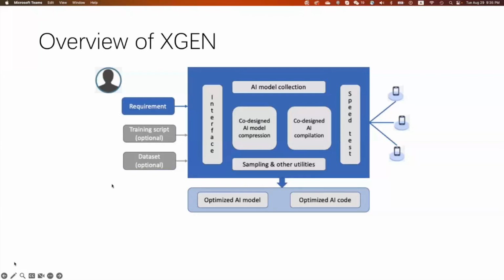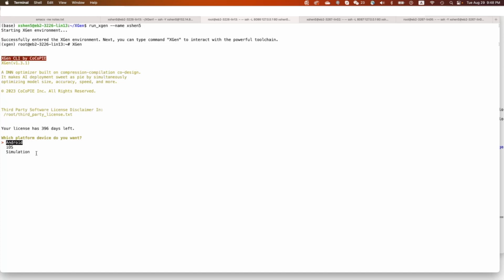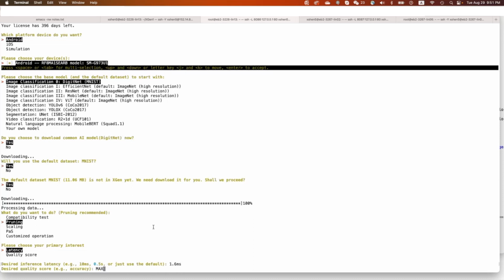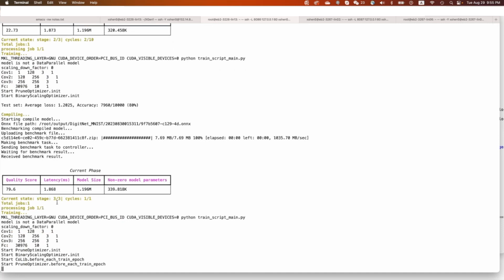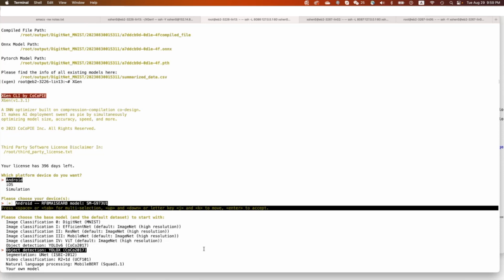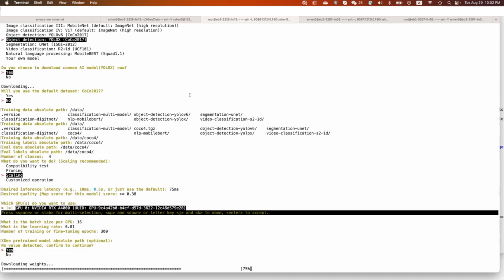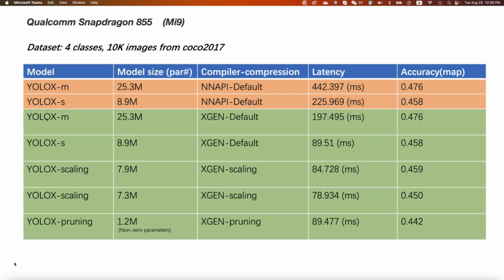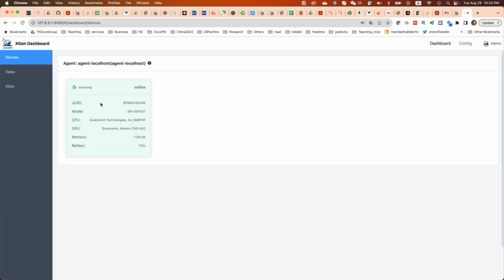XGen v1.3.x User Guide